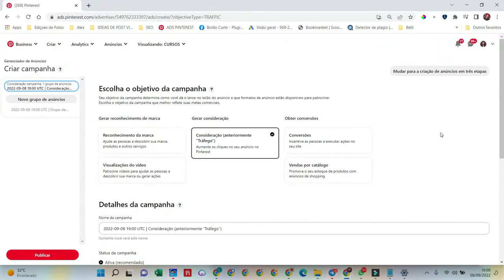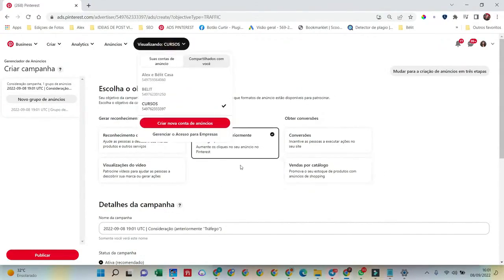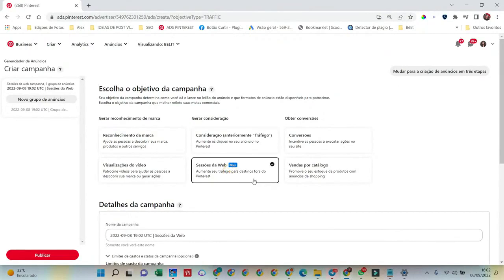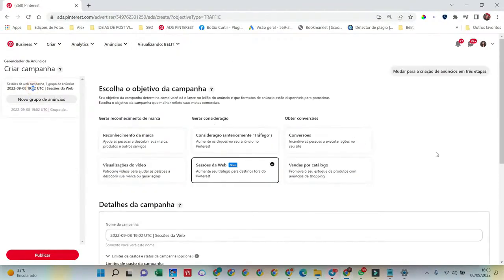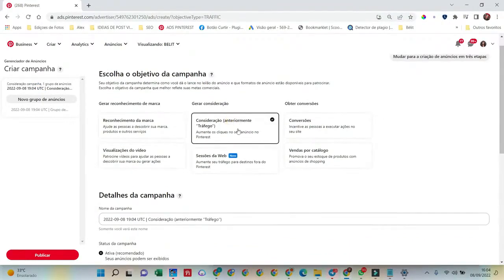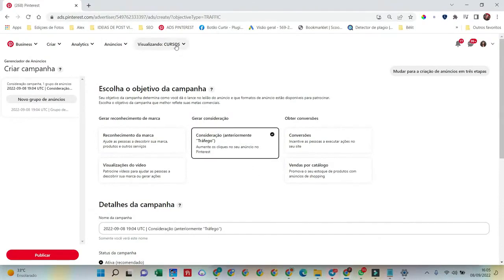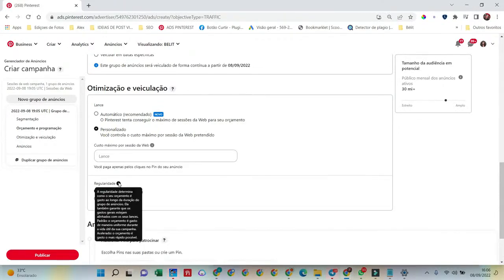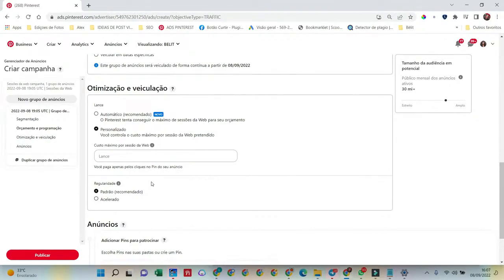Pinterest Ads - This is the campaign format for Adsense pinterest pinterestads | Alex Sales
✅ YOUR PINTEREST ACCOUNT WILL NEVER BE THE SAME AFTER MEETING THE CLICK MAGNET PINS!

✅ Powerful software that discovers 📈 Most popular searches, 📃 Best converting content and 💰 Best performing ads right on Pinterest!

✅ Talk to me directly on whatsapp Life%20with you%20about...

Questions in general and MENTORING classes. SPAM? BLOCK ON TIME!

💰 Do you want to KNOW how I can SELL UP TO 3X TIMES MORE WITHOUT SHOWING UP?

So watch the video until the end, enjoy and already leave that cool like lol.

Alex $ales
''Marketing has never been so easy to understand''